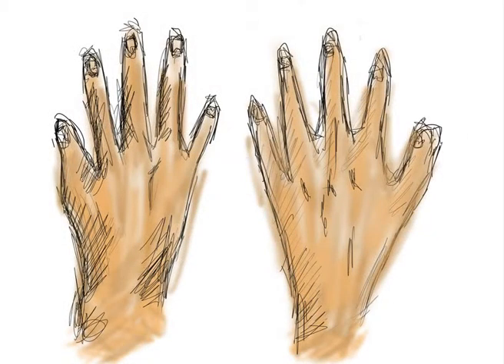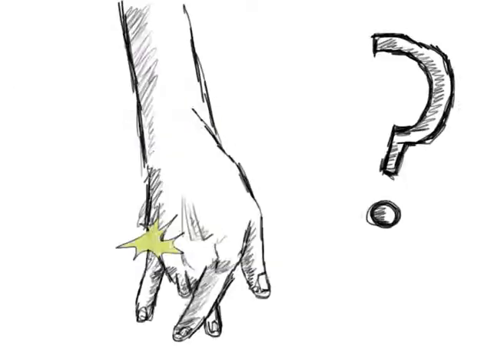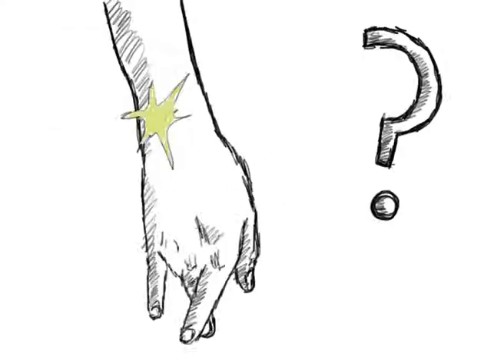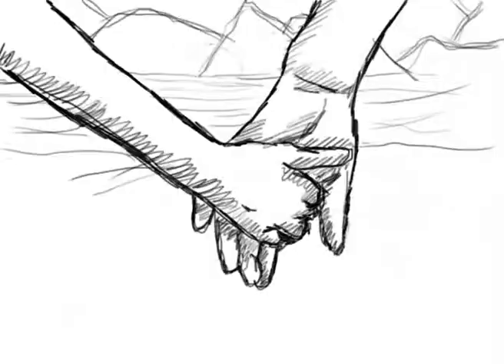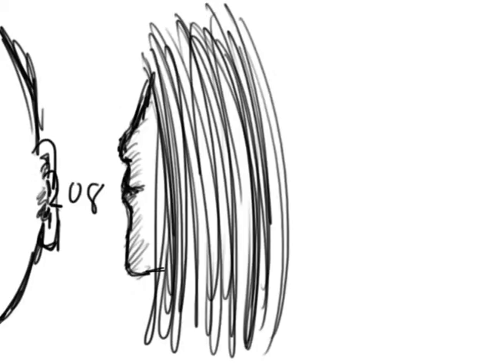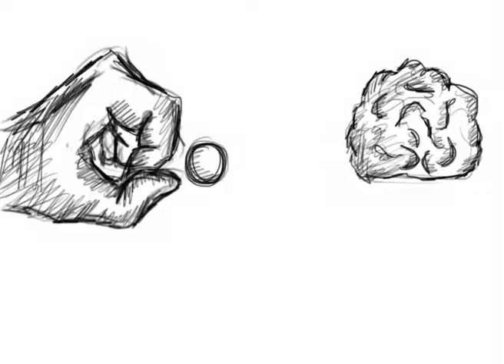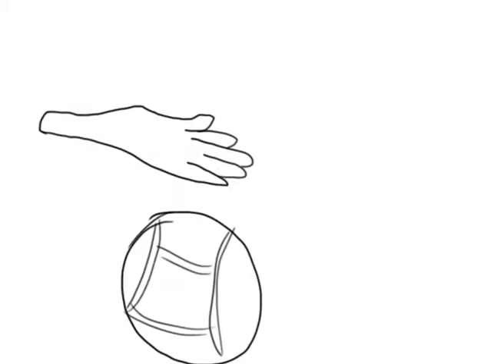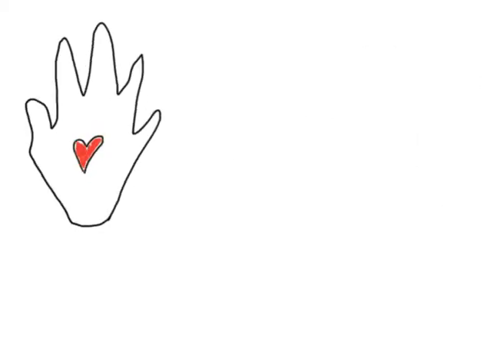Sarah kay - Hands Animated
Animated visual for Hands. Experimenting with animation to help aid the spoken word artist